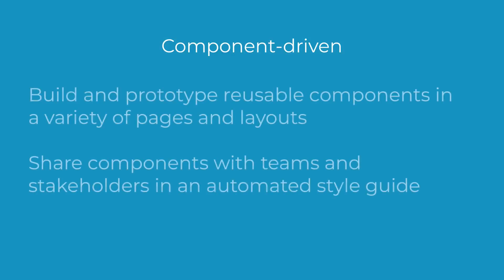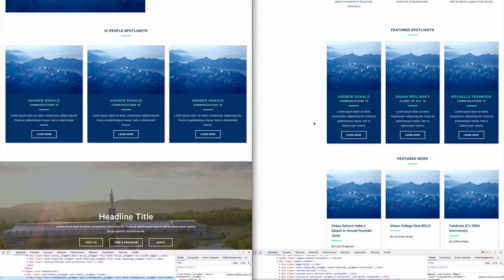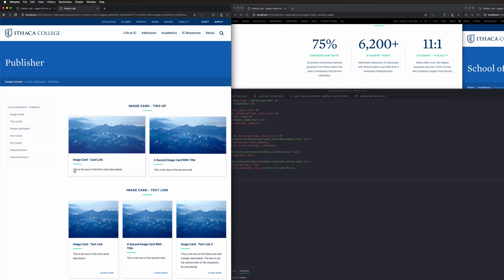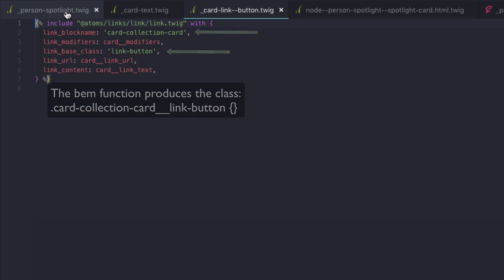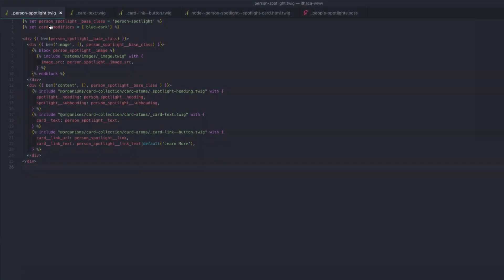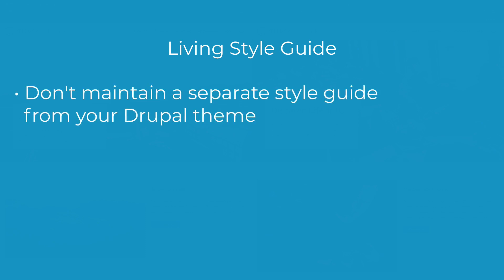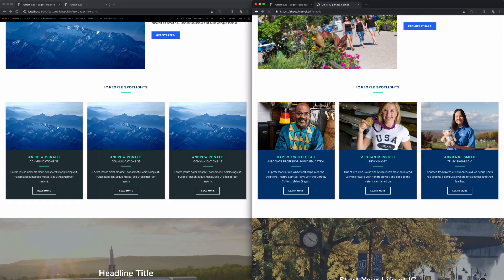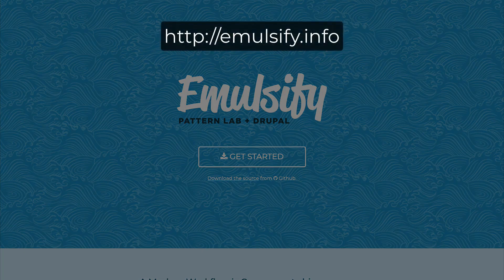Emulsify tutorial: Open-source Drupal theming and prototyping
Emulsify is an open-source tool for Drupal theming and prototyping. Emulsify lets your team build websites faster while reducing the cost and complexity of maintenance for years to come.

Emulsify features:

Emulsify promotes component-driven development:
Emulsify helps you build and prototype reusable components in a variety of pages and layouts—all while sharing them with teams and stakeholders in an automated style guide.

Single authoritative source:
The components you build in Pattern Lab are directly used by Drupal templates. This means you don’t rewrite a single line of code.

Living style guide:
Gone are the days when you had to maintain a separate style guide from your Drupal theme. Because the Drupal templates are literally using the style guide templates, any changes you make to pattern files automatically update the style guide and your Drupal site’s front end.

Accessibility: Emulsify’s automated accessibility testing lets you design with confidence. Every time a component is built, Emulsify verifies its accessibility rating and suggests fixes. Emulsify helps you avoid accessibility violations that can result in costly legal action.